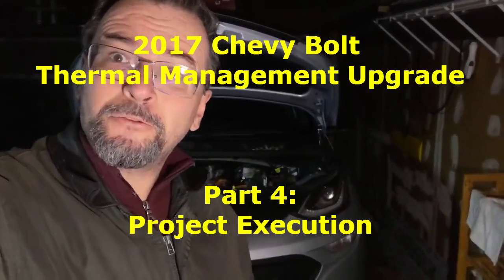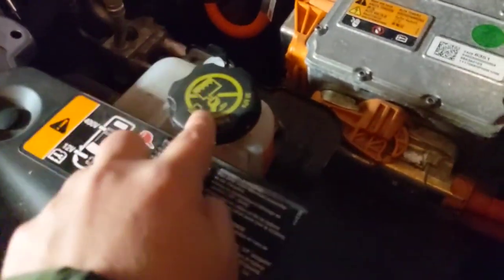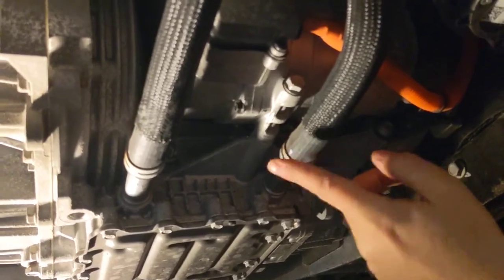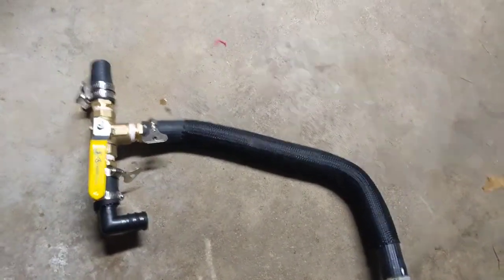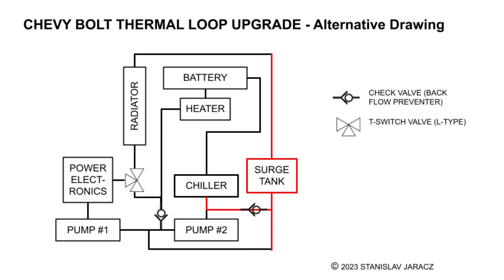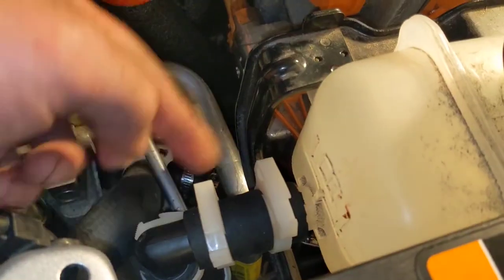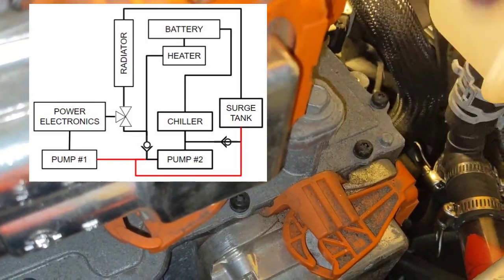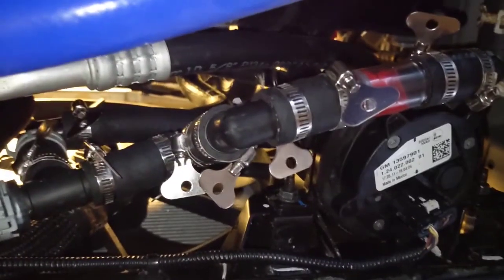2017 Chevy Bolt EV, Thermal Management Upgrade, Part 4: Project Execution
This video captures core project execution: Upgrade of thermal management in the 2017 Chevy Bolt EV. Make sure you watch the Episode 2, Supporting data & piping diagram
And Episode 3, Getting ready for the project:
In this episode, the thermal management system was modified. Powertrain and battery coolants were drained, one surge tank removed, piping completely re-routed. Two visits at local auto supply store were required: to purchase clamp removal tool and 2 feet of 3/4" flexible hose. Coolant refill required vacuum and multiple restarts as the system filled up slowly. Fault codes at pump #1 resistance must have been cleared.